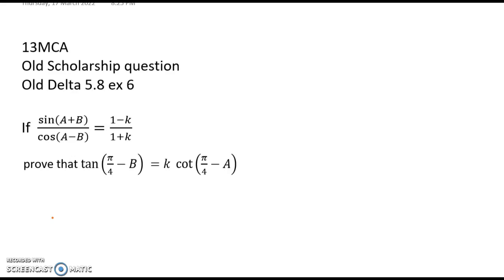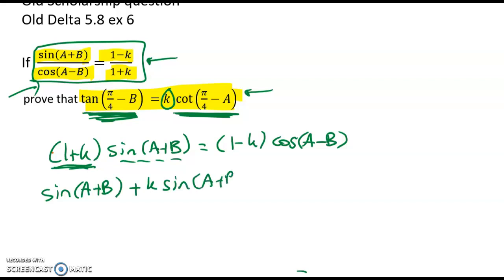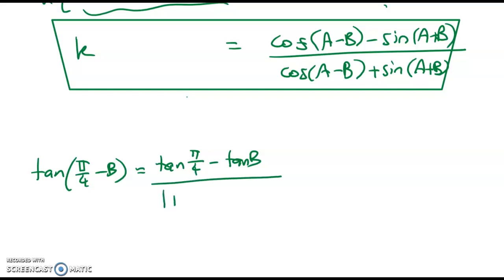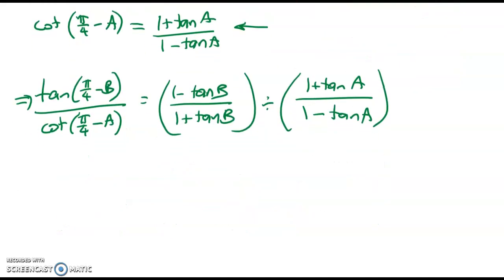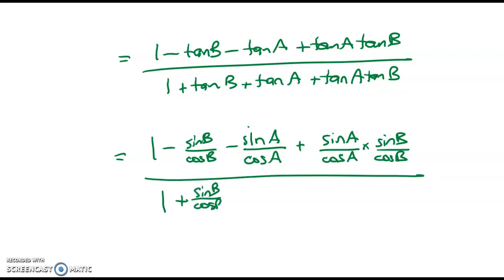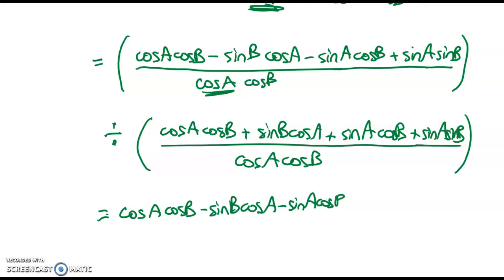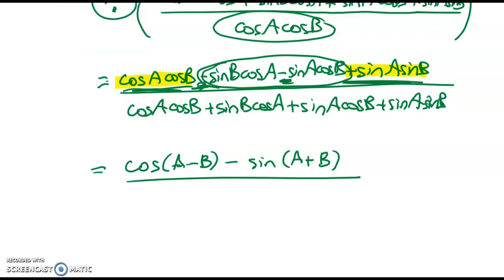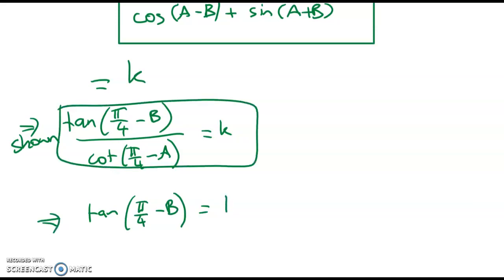13MCA/Schol Calculus - Trig - Old Delta 5.8 for Henry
Compound angles. Quite a lot of work. Other methods possible, but this one works.